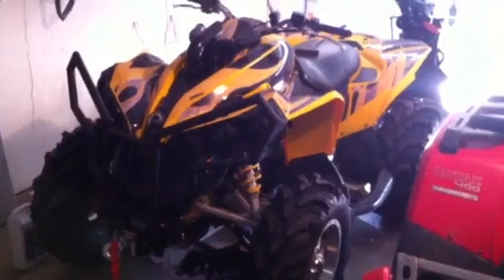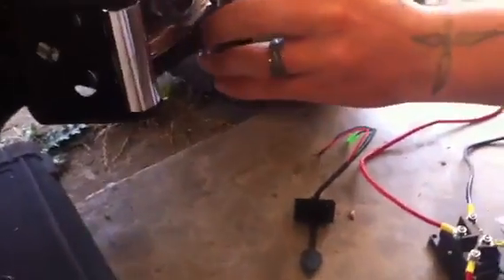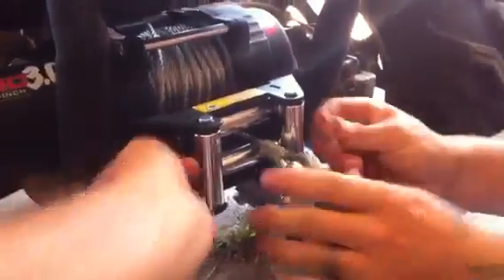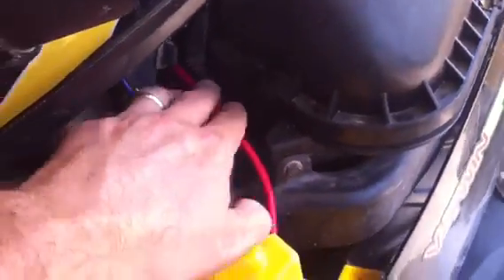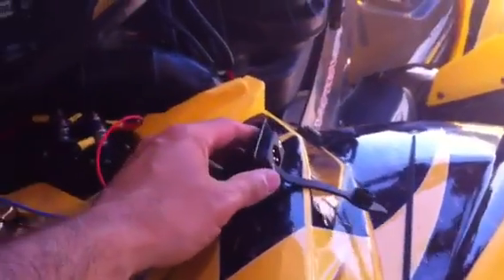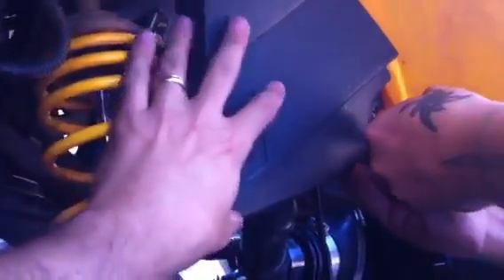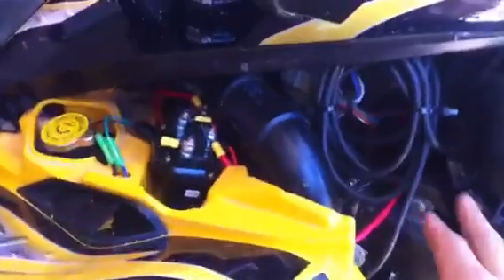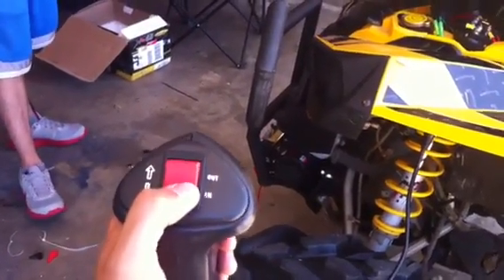How to Install a Winch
How to install a winch on a Atv. We install a Smittybilt X-RC 3.0 winch onto a Can-Am Renegade.